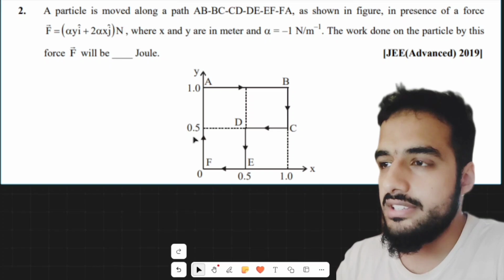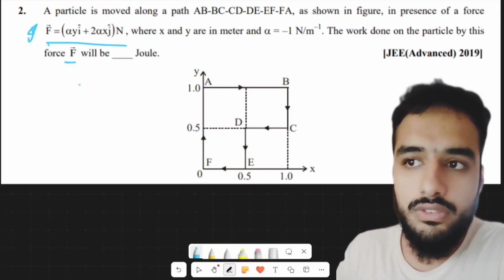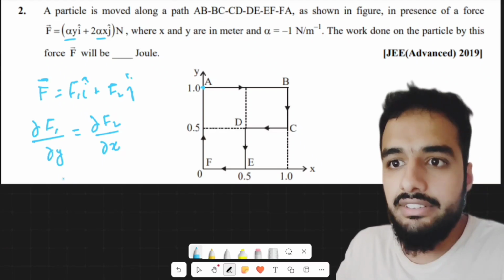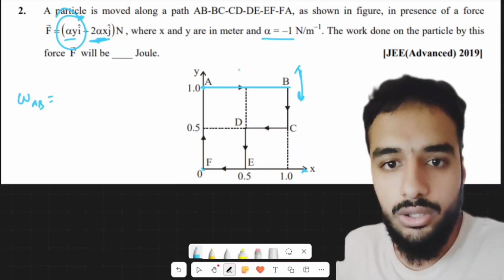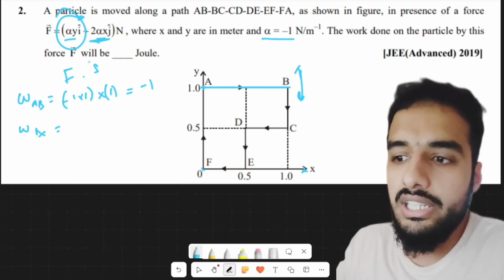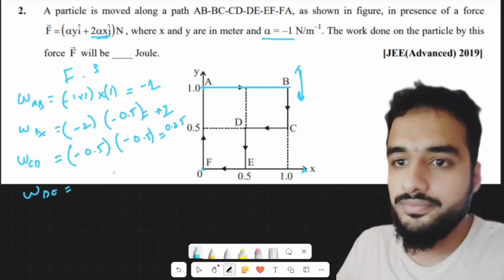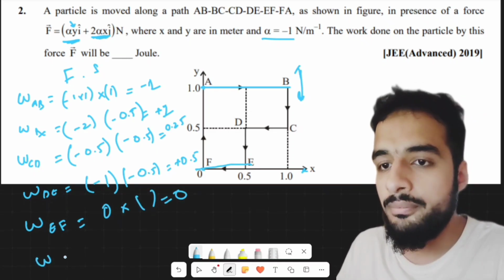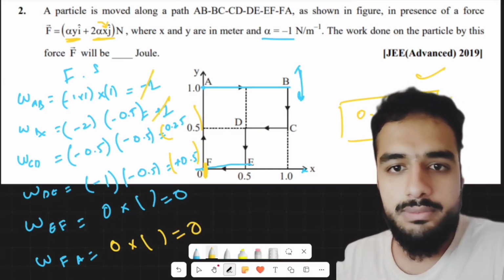Expected archives 2 | IITJEE Mechanics| work energy and power| 11th JEE